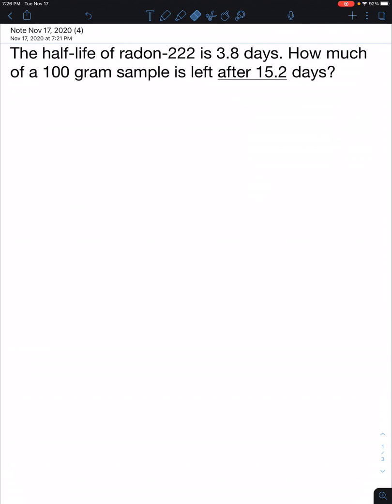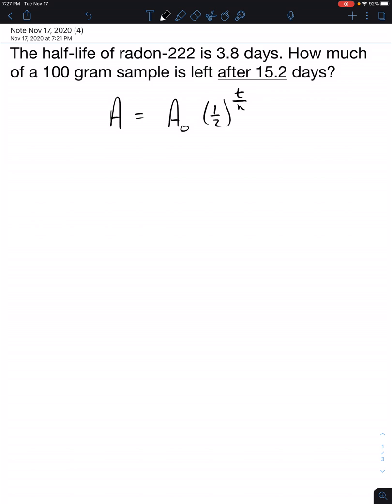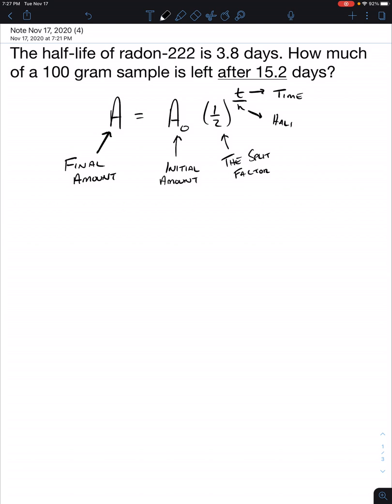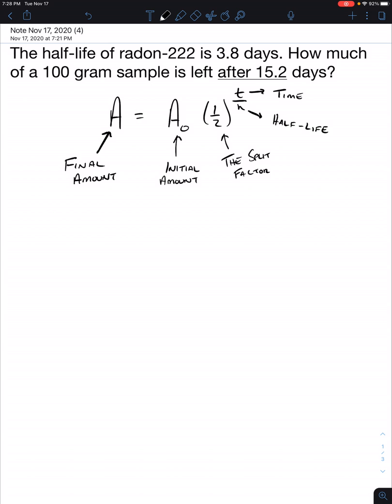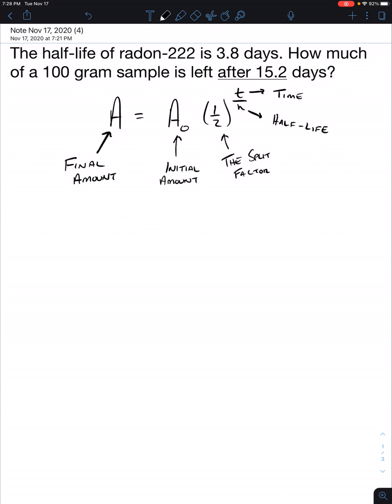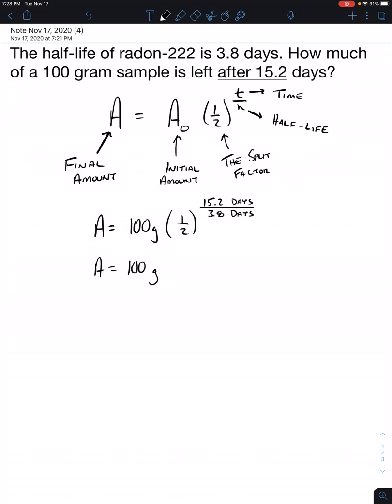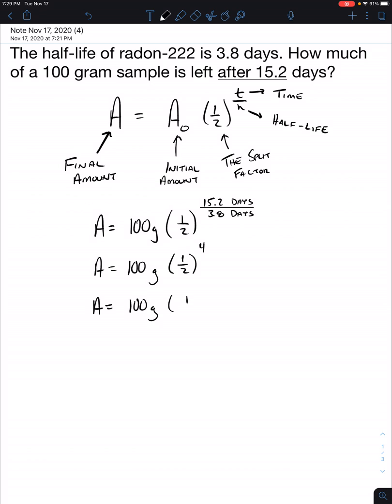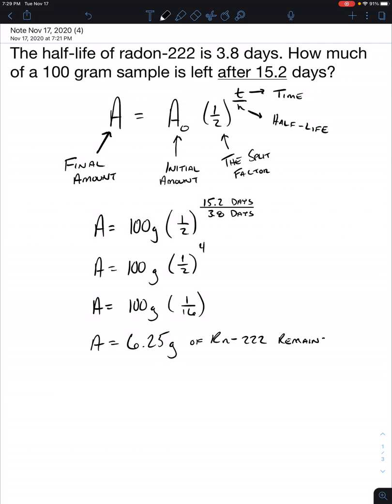Solving For The Remaining Sample With The Half-Life Equation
In this video, I show you how to use the half-life equation to solve for the remaining amount.